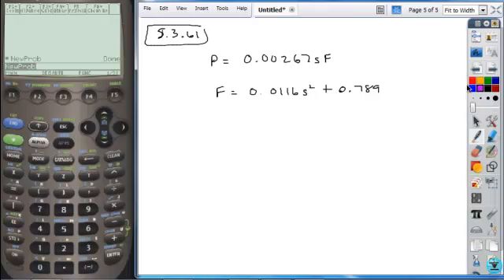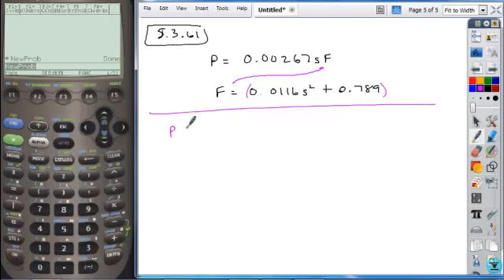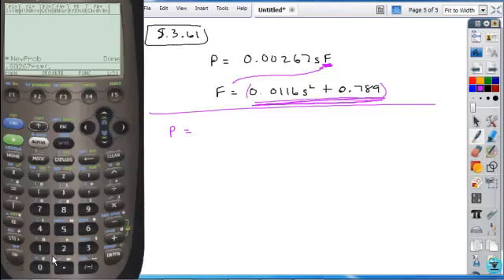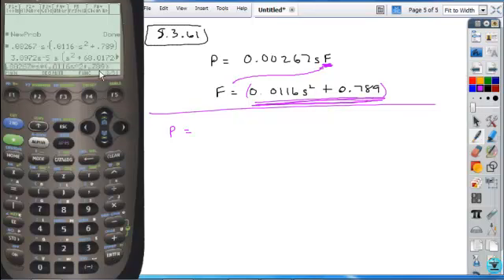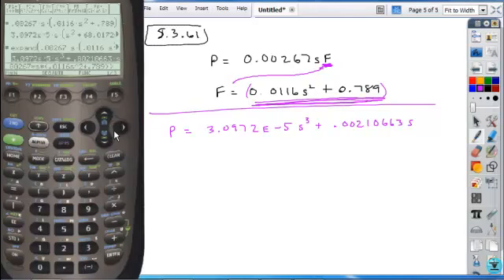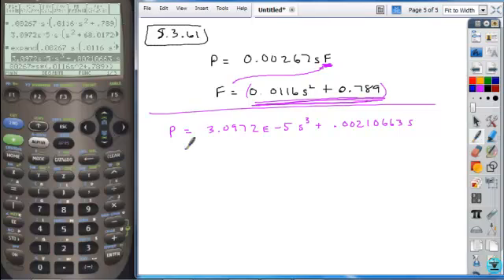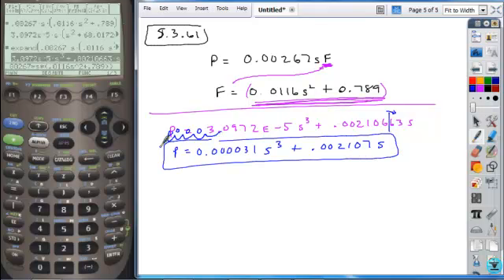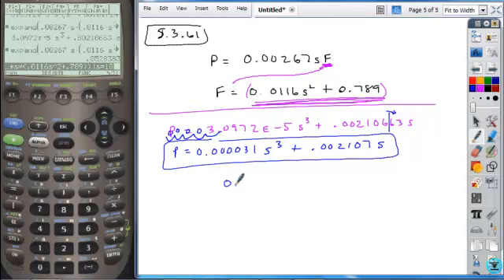5 3alg HW61